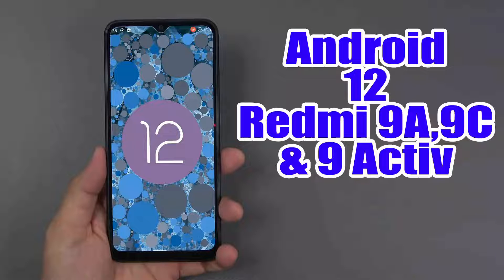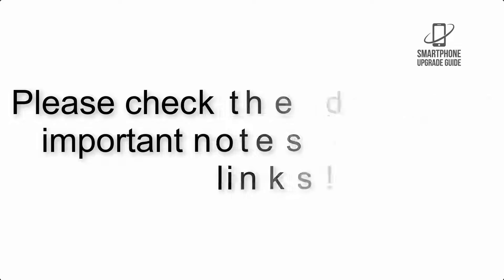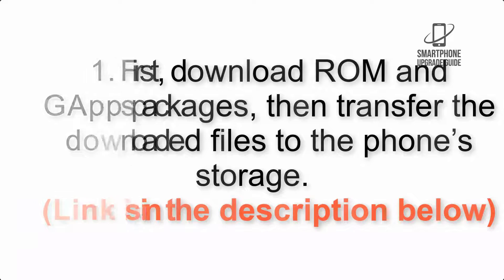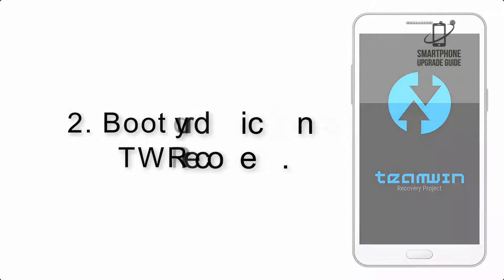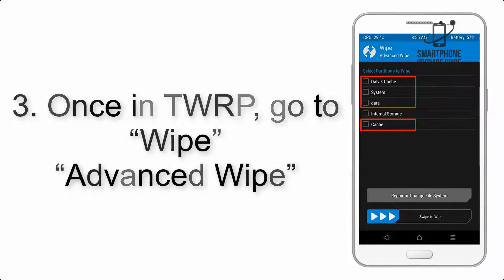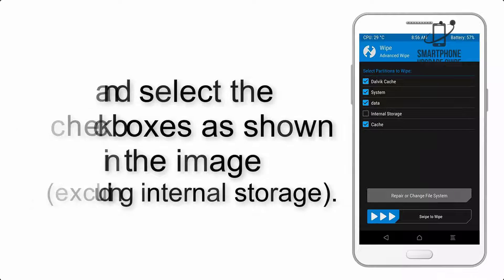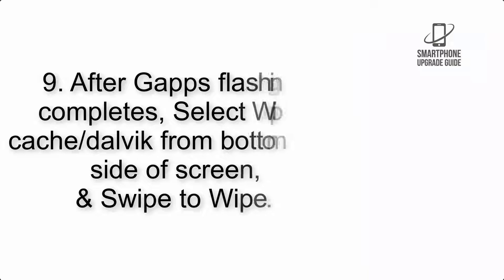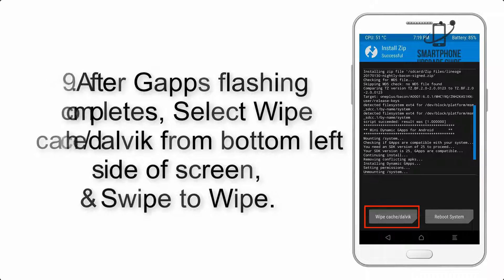Install Android 12 on Redmi 9A,9C & 9 Activ (AOSP Rom) - How to Guide!